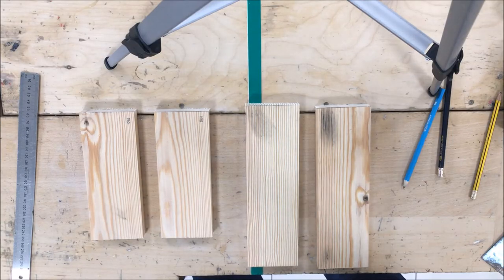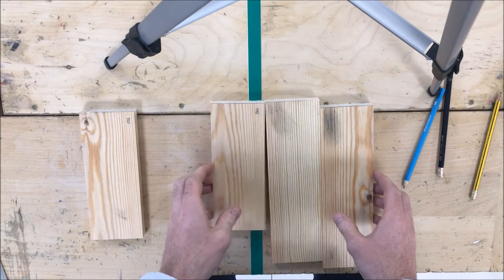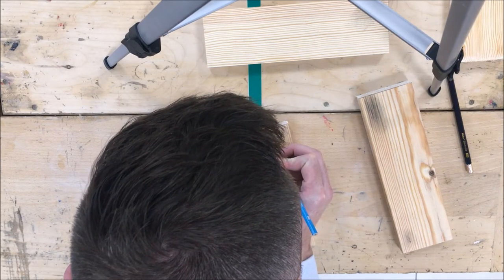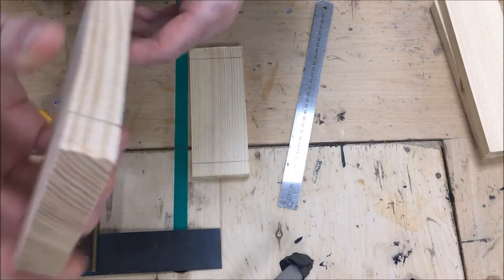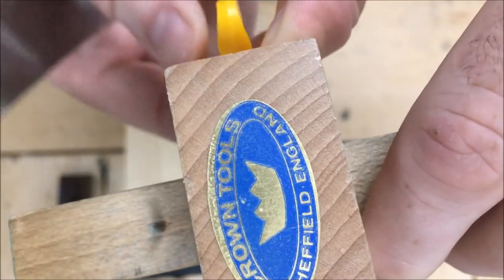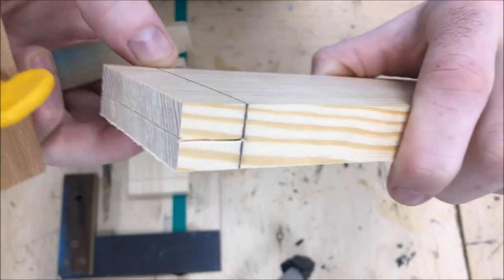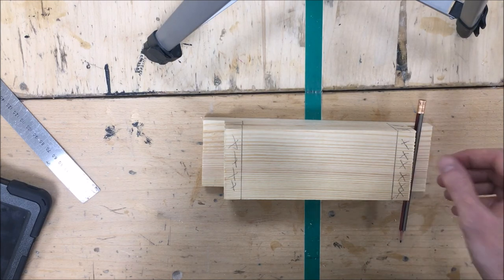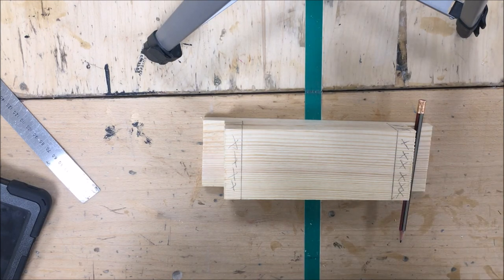Year 8 Lamp Stage 4 - Marking The Joints